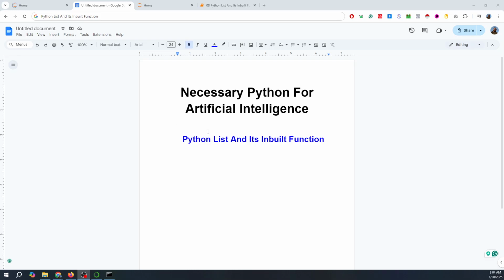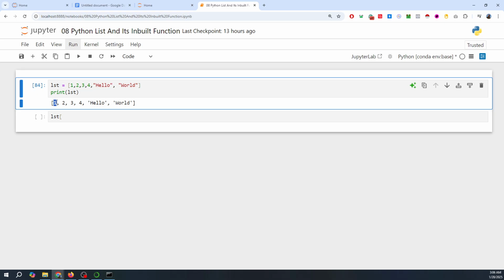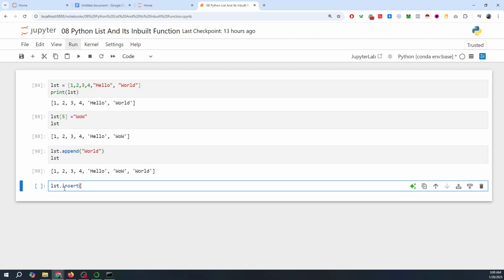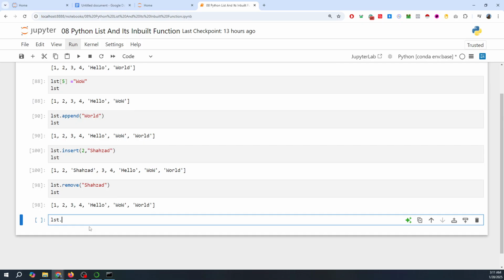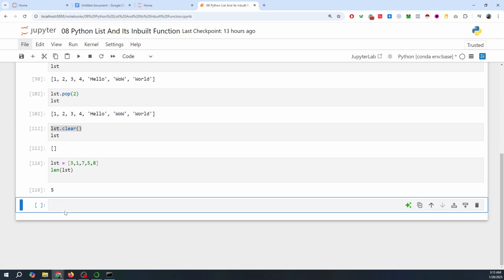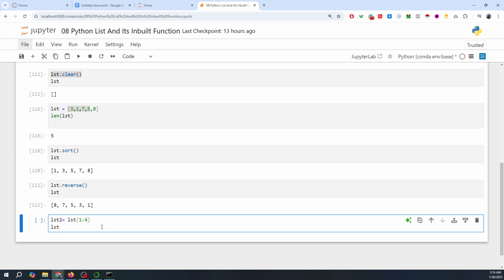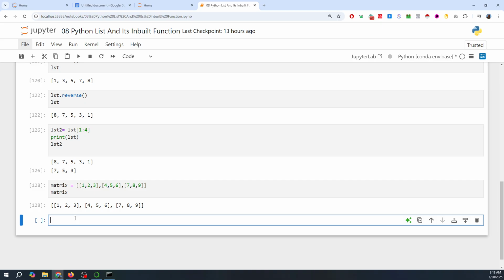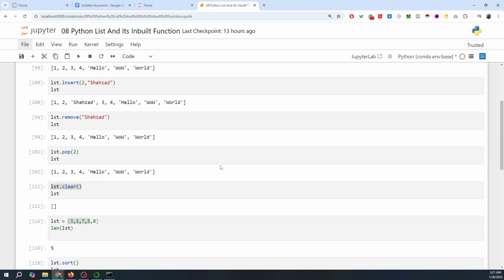08 List And Its Inbuilt Function - Python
Learn how to create, manipulate, and utilize lists with their built-in functions like append, sort, and more. Boost your coding skills and take your Python programming to the next level!